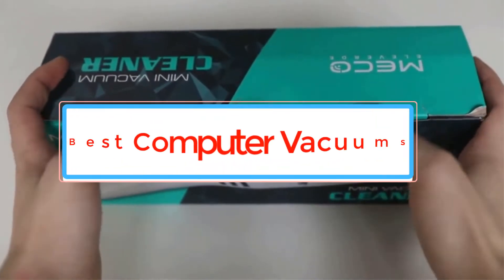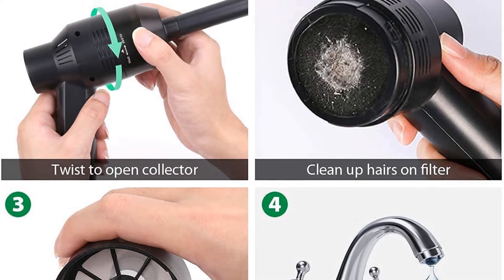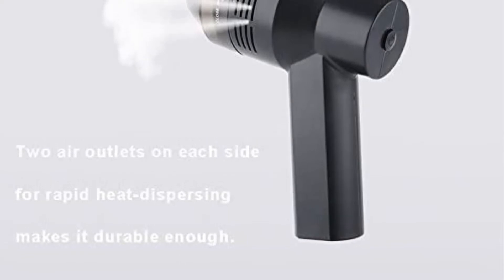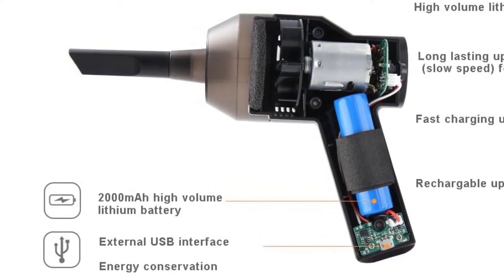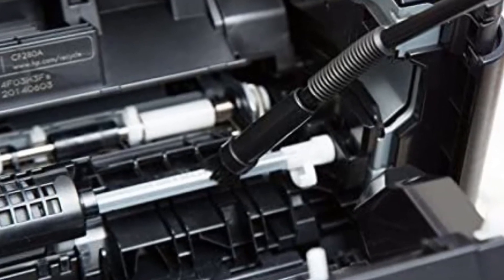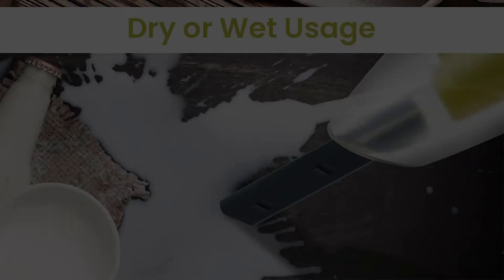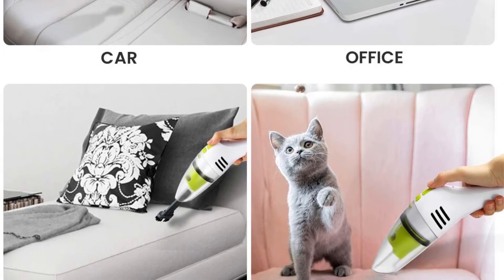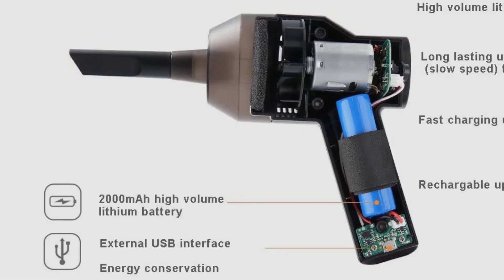✅5 Best PC Vacuum Cleaner: Top 5 Best Computer Vacuum Cleaners To Buy in |2021-22| Reviews.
1. Eleshroom Cordless Mini Computer Vacuum.

2. Metro Vacuum MDV-1BA DataVac Pro Computer Vac/Blower.

3. Metro Vacuum ED500P DataVac 500-Watt Electric Duster.

4. Meco Mini USB Vacuum Cleaner.

5. Handyvac Mini Handheld Vacuum.

Hey guys in this video we are going to be checking out the  Best PC Vacuum Cleaner. You Can Buy Right Now. We made This List Based On Our Personal Opinion and hours of research & we have listed them based on the type of features and Price. We have Included options for every type of user so whether you are looking for the best budget.
Best PC Vacuum Cleaner
Vacuum Cleaner
➤ Don't forget to:

      owners.